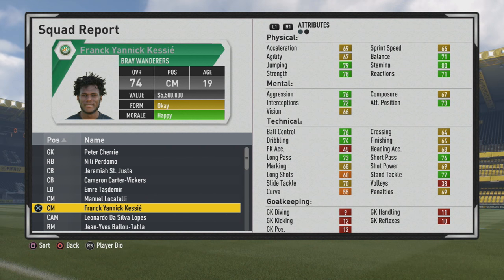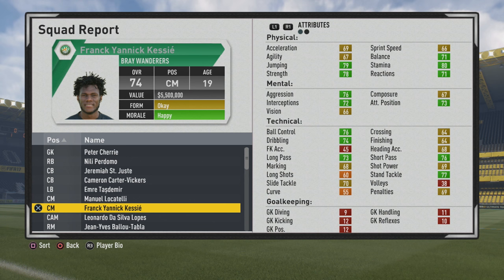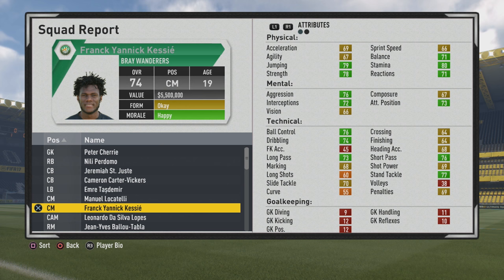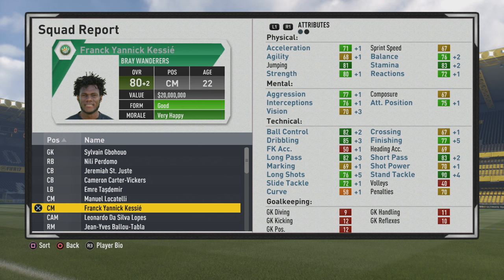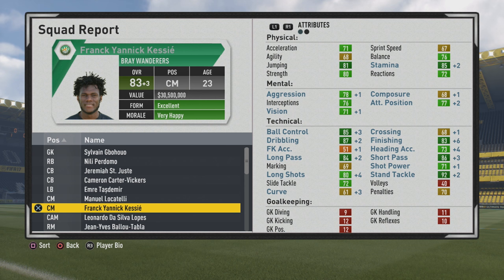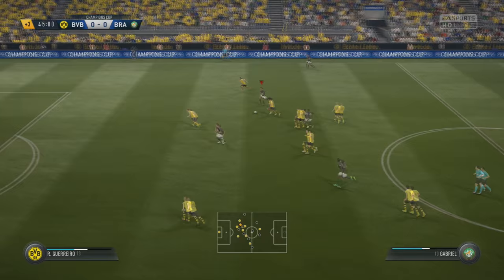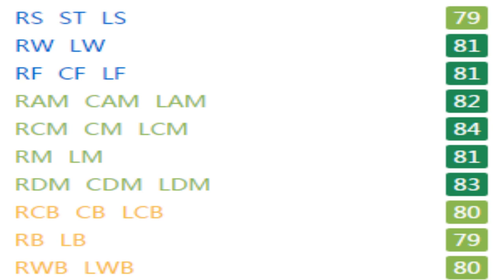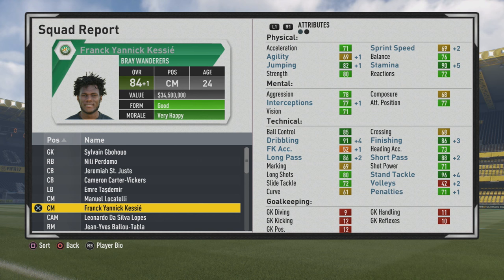FIFA 17 | Franck Yannick Kessié | Growth Test + Gameplay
A great two way midfielder who is tall, strong, a great passer, dribbler, tackler, and finisher. Can play every outfield position in the pitch at a good level once he reaches his potential.

and follow them on twitter